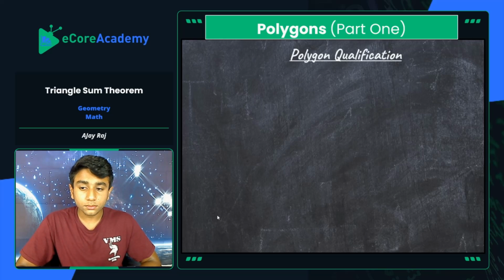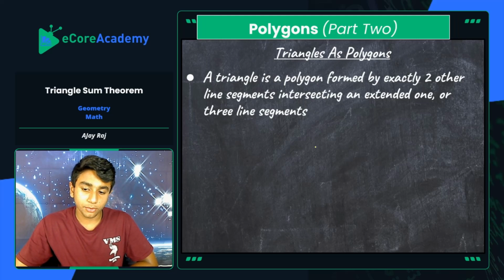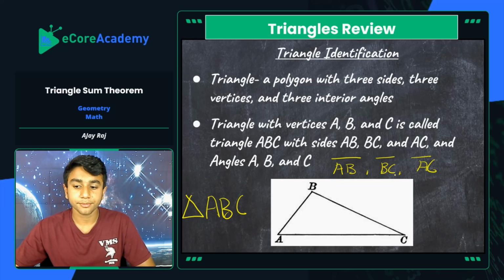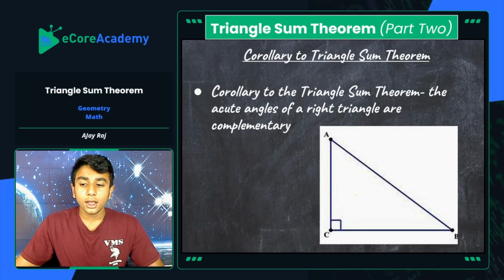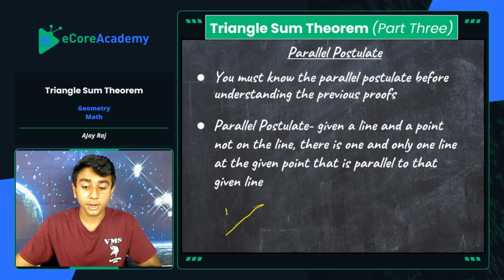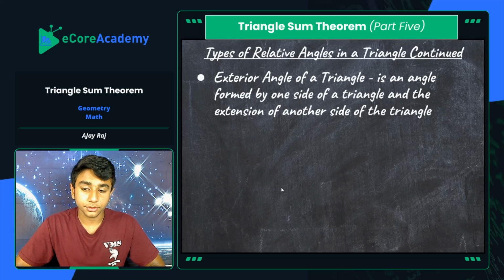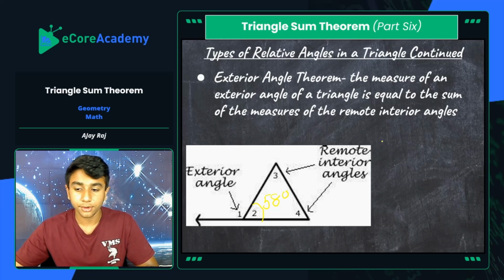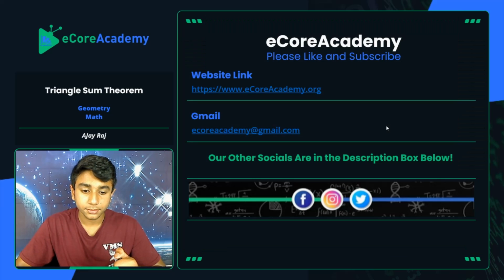Triangle Sum Theorem | eCoreAcademy | AJay Raj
Welcome back learners! This Geometry video is all about the relationships of angle in a triangle, specifically referring to the triangle sum theorem, and how the side lengths of a triangle can affect the interior angles of a triangle. Some of the concepts include developing constraints and corollaries to different types of triangles with the triangle sum theorem, different types of angles in relation to position, as well as creating exterior angles of triangles. We hope you all enjoy!